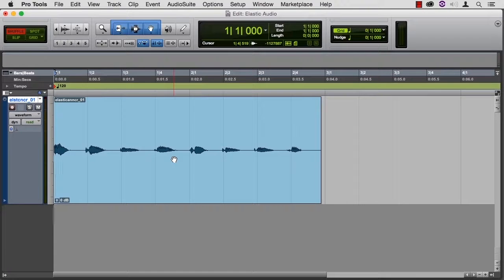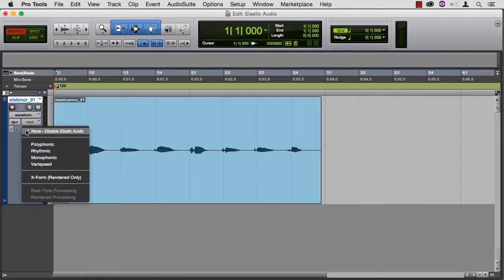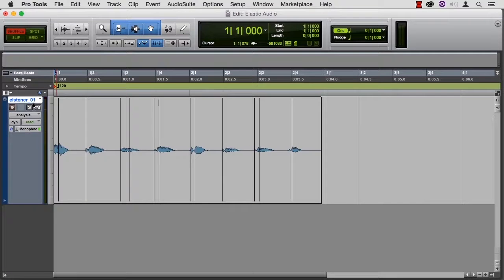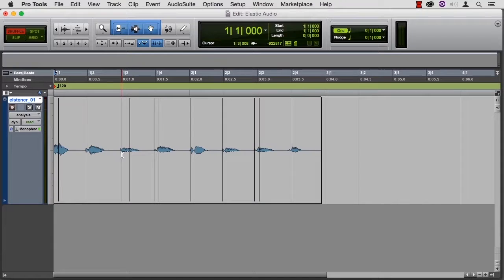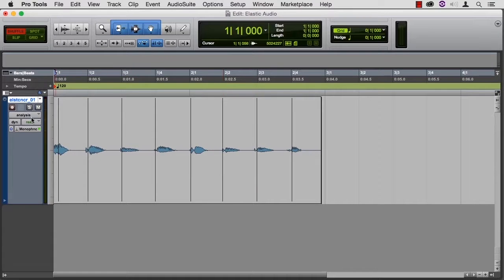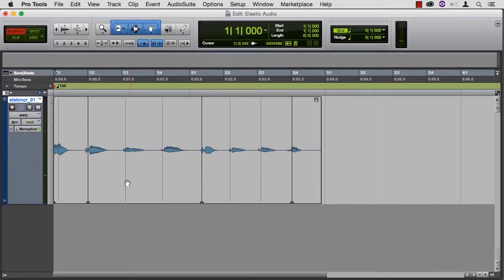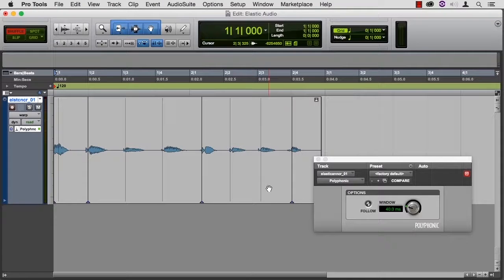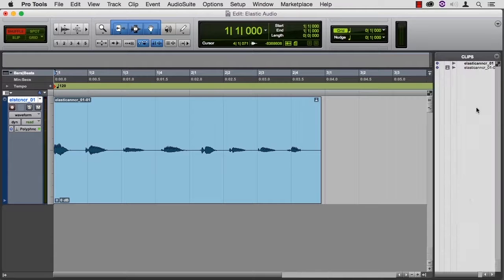Learning ProTools 12 06 01 Elastic Audio For A Voice Track